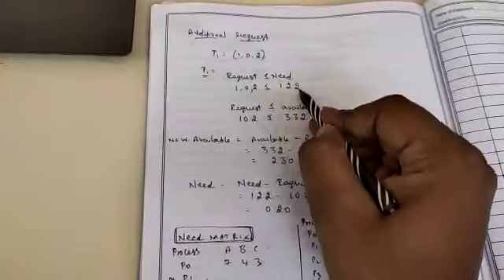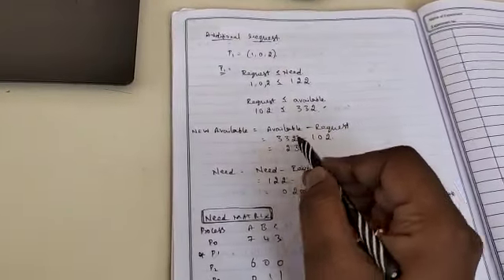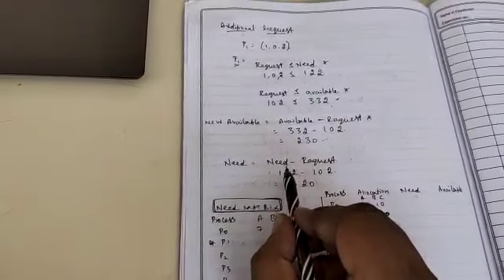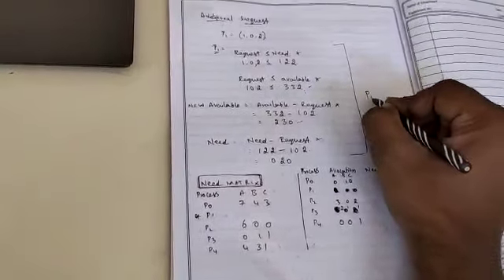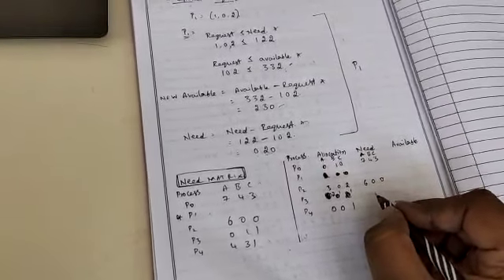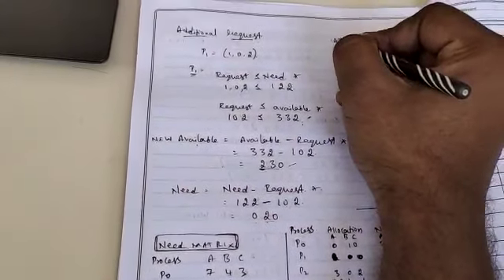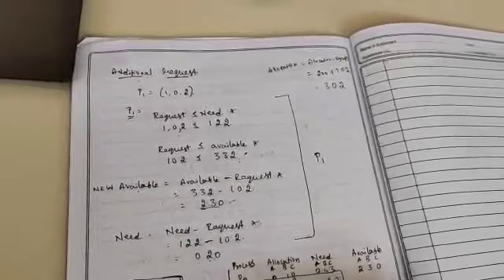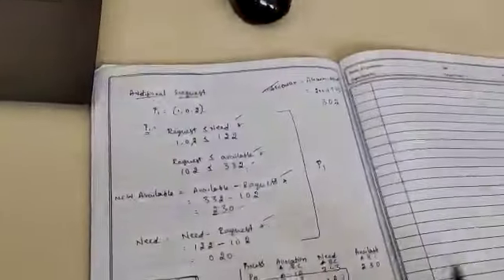Bankers Algorithm Request